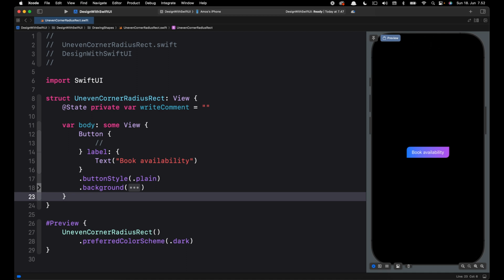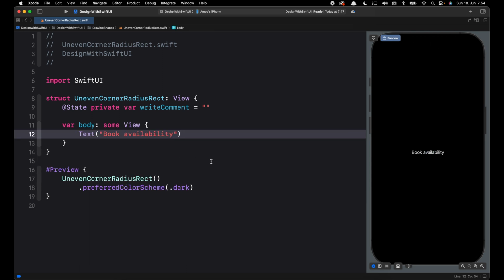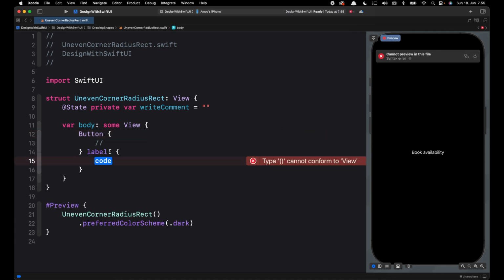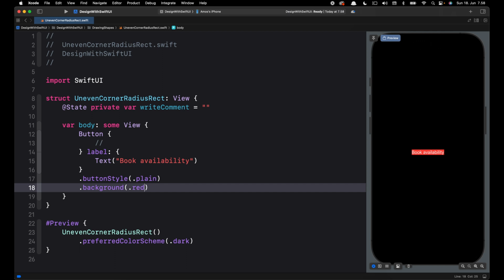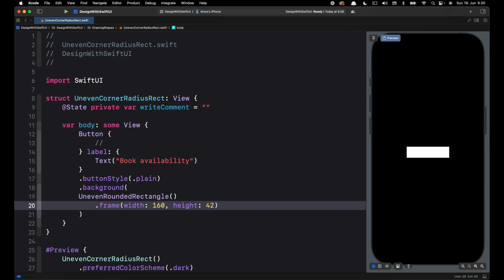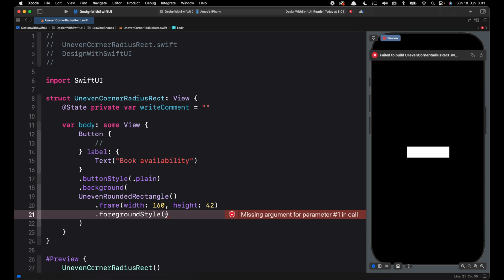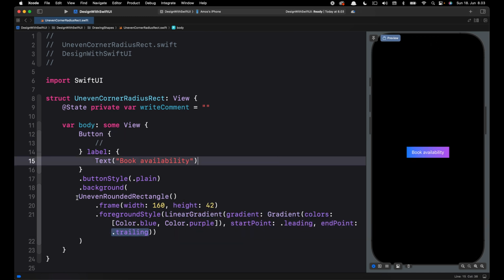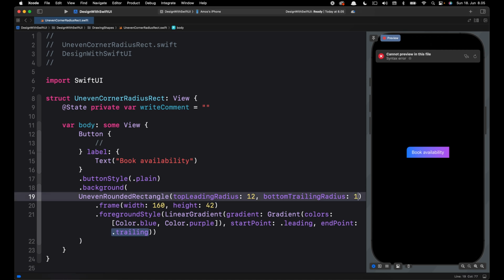SwiftUI and Xcode 15: How to draw a Button With Uneven Corners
New in Xcode 15 and iOS 17, you can use the uneven corner radius rectangle to design rectangular shapes that have different corner radius values. Let's use it to draw a button.